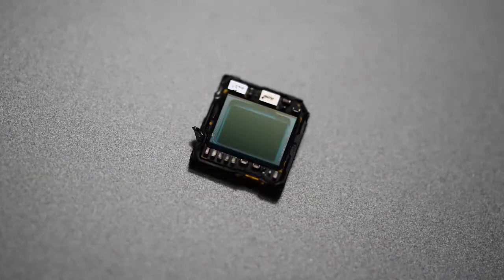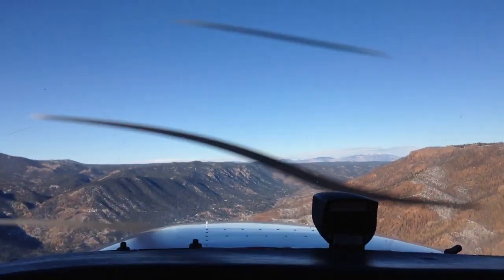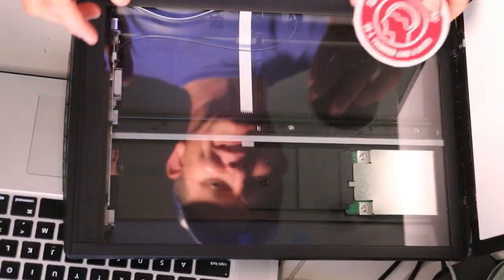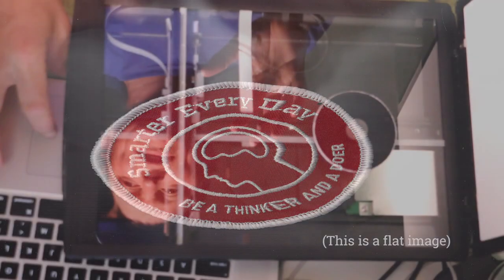SmarterEveryDay! Why Do Cameras Do This Rolling Shutter Explained - Smarter Every Day 172